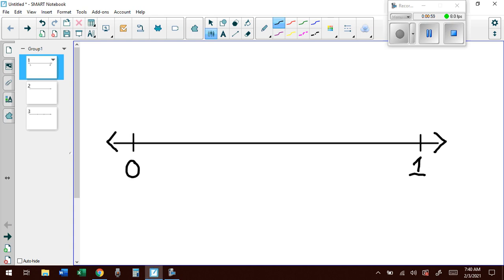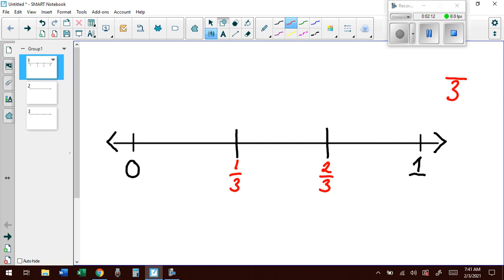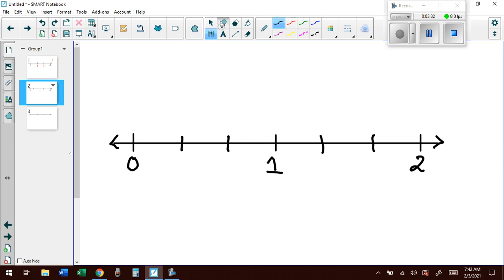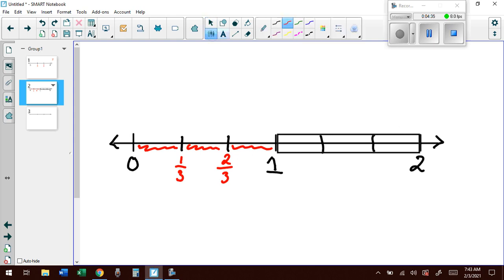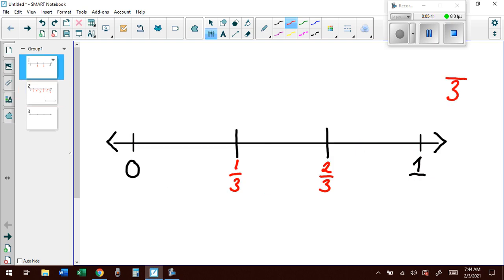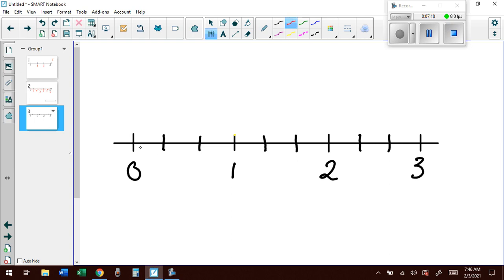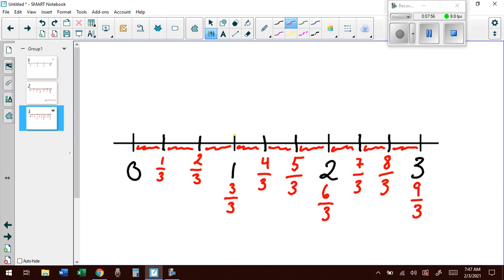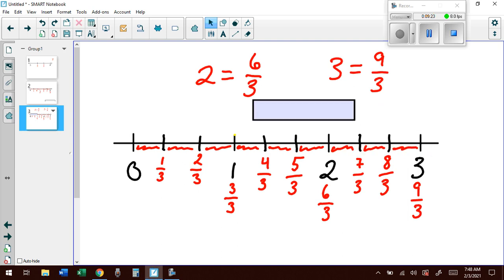Place Whole Number Fractions and Fractions Between Whole Number on the Number Line